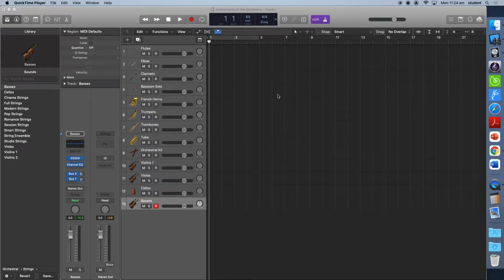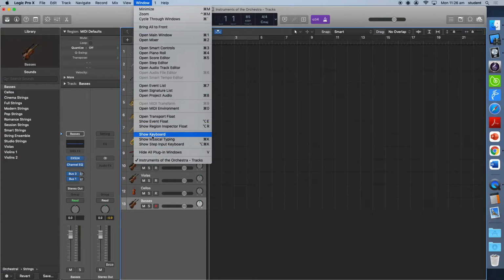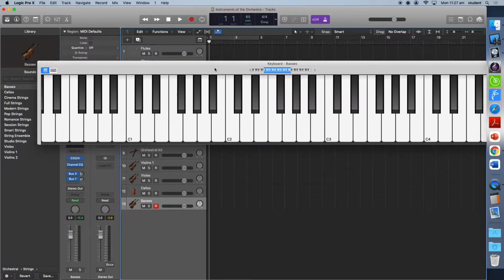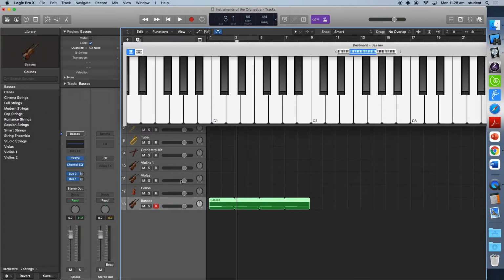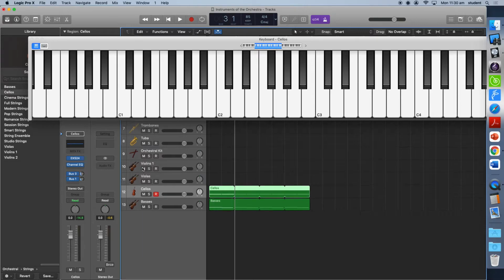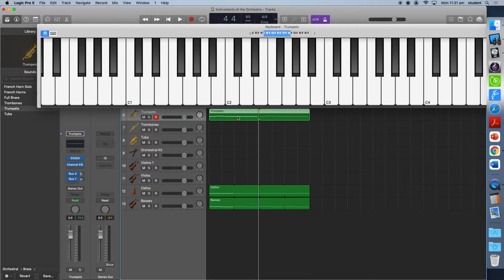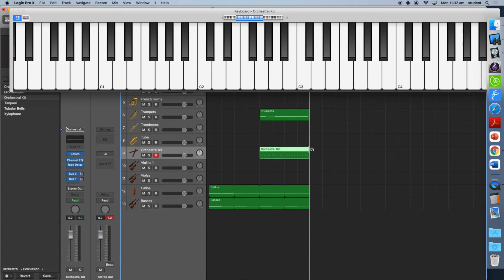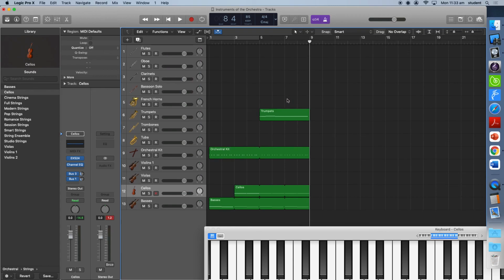Instruments of the Orchestra